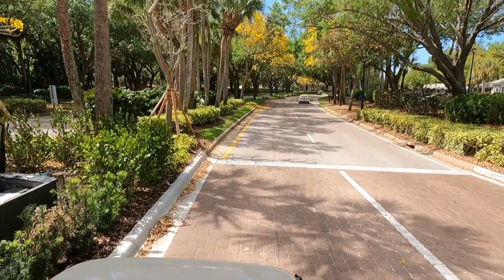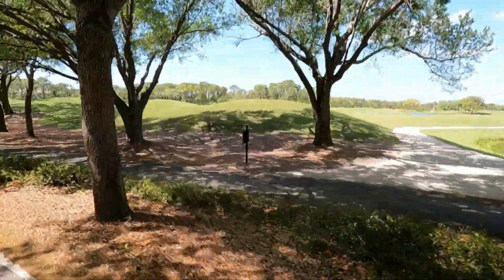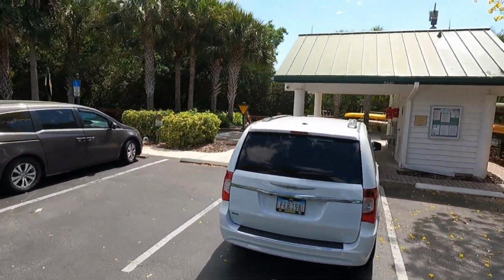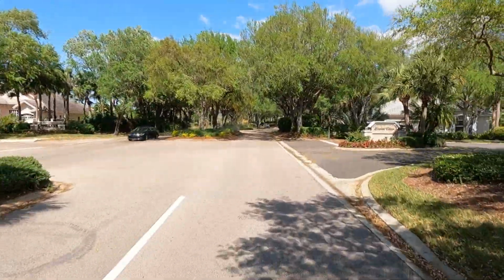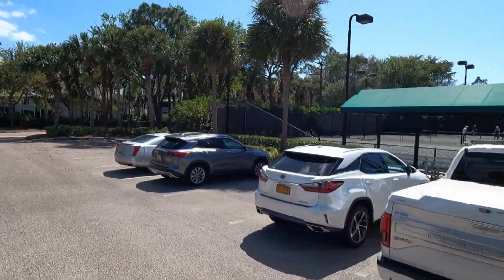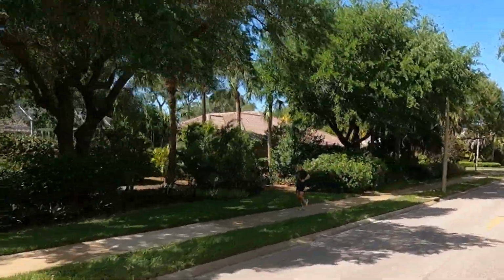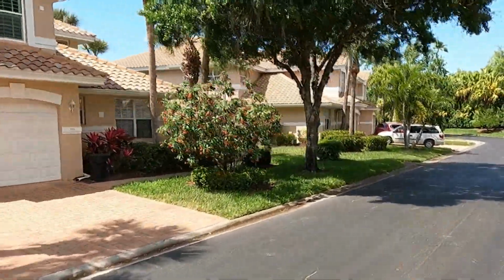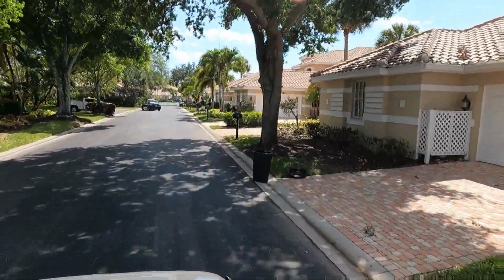Pelican Landing In Bonita Springs Florida, Community Preview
Pelican Landing In Bonita Springs is one of the premier communities in all of SWFL.  With optional golf, tennis, pickleball and access to a private beach club, it's easy to understand why.  There are a range of options available for housing that will match many budgets.  This is an active community bult around golf, preserve and Estero Bay.